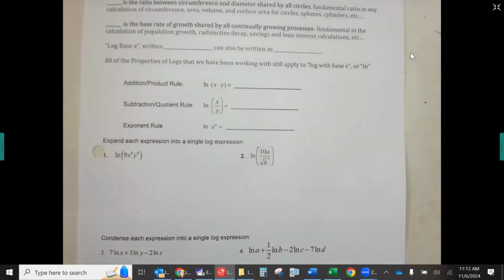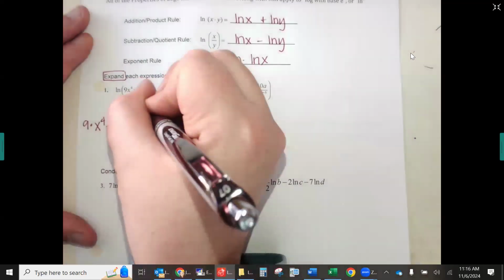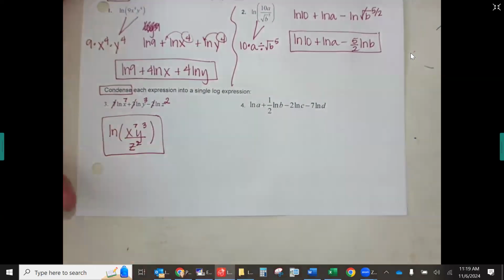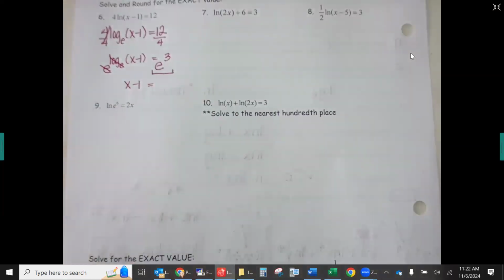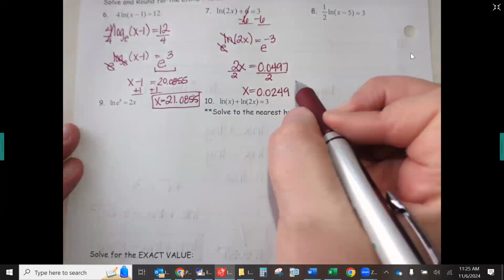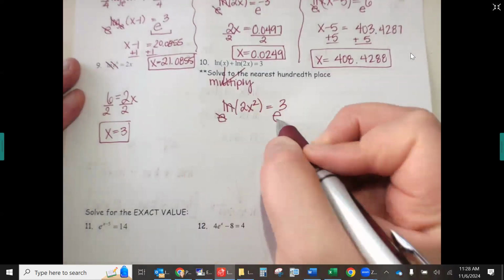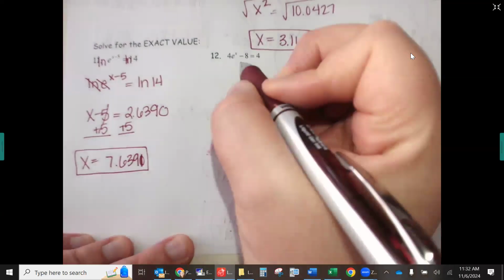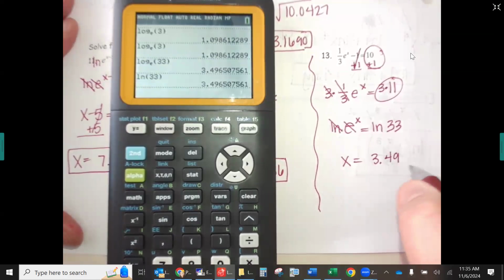PreCal Notes: Natural Base